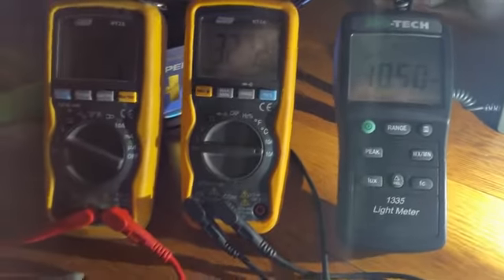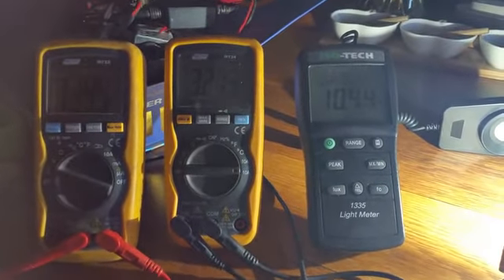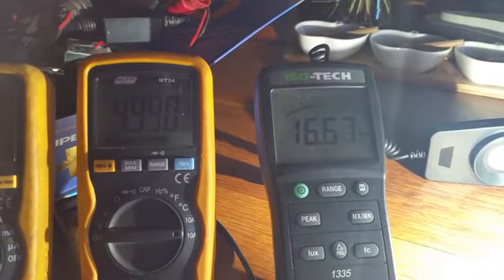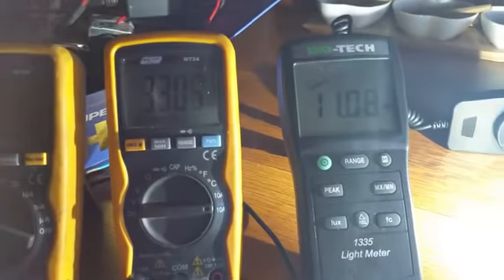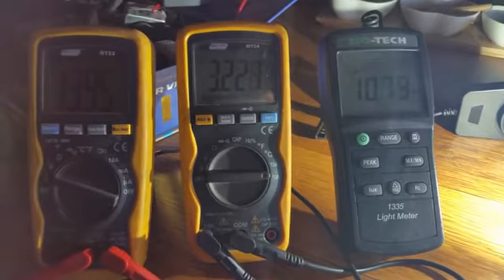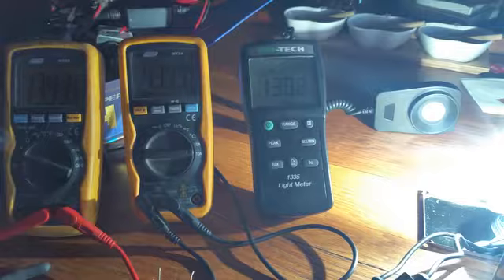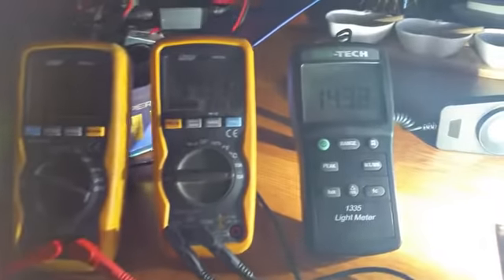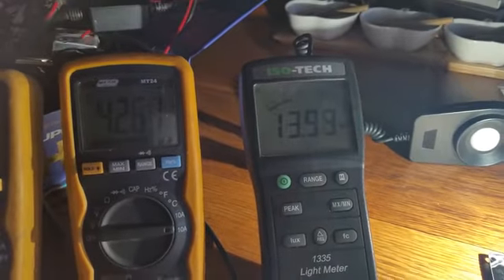Morimoto XB35 ballast (boosted) vs cheapie (boosted)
Just to show the output and current input of a Morimoto XB35 on normal and boosted power versus a cheap ballast. *Note the "normal" output Klux. Is the standard 35W cheapi stronger on output?